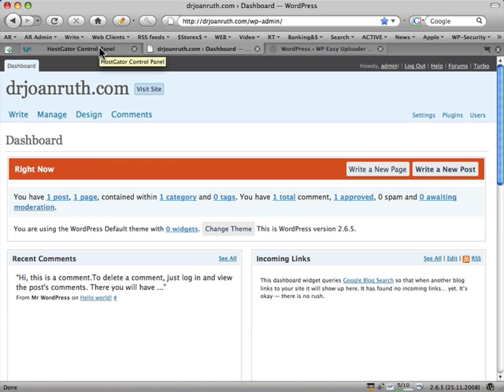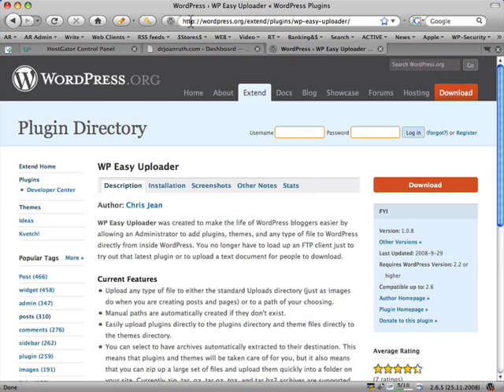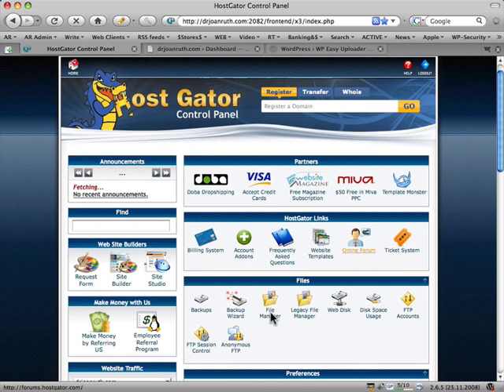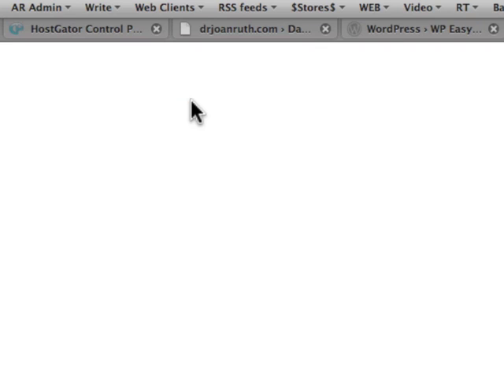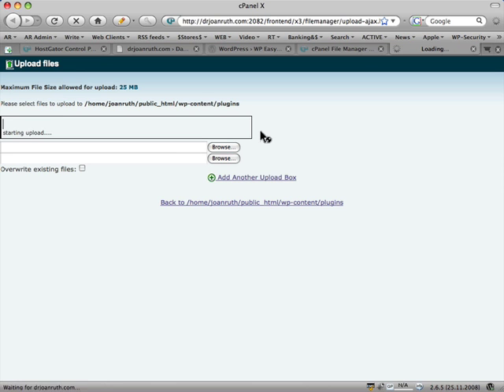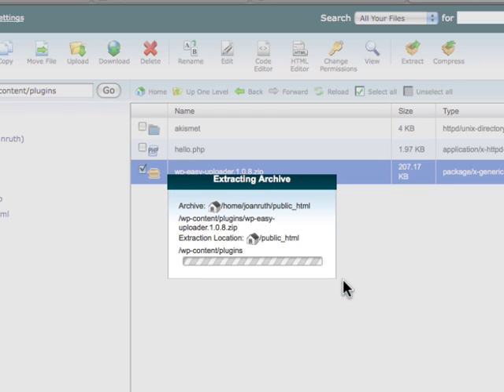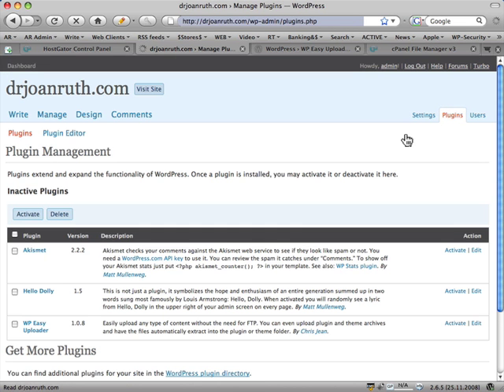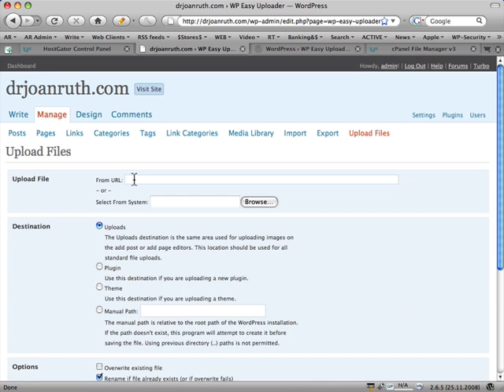Uploading Wordpress Plugins in Cpanel - Screencast Tutorial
- This short video Screencast will show you how to upload plugins (or anything for that matter) using Cpanel.

In this case we want to upload and install the WP-Easy Uploader plugin.

This one plugin allows you to easily install many other plugins and themes from within the Wordpress admin interface. Very cool!

Practical Web Training - Wordpress Tutorials

"You Don't have to know how electricity works to be able to flip the switch."